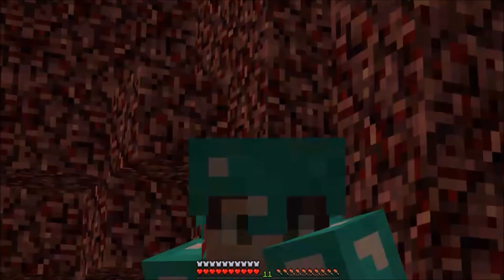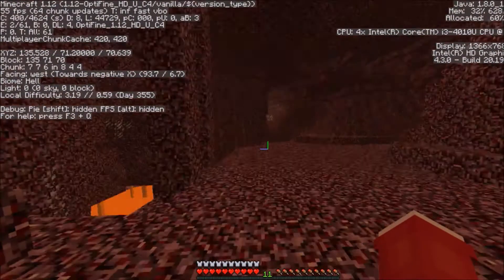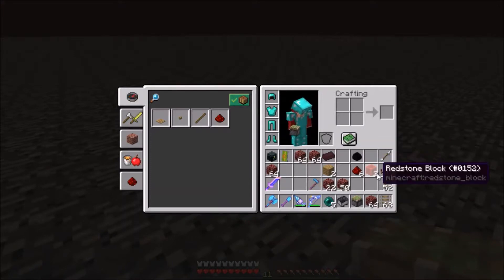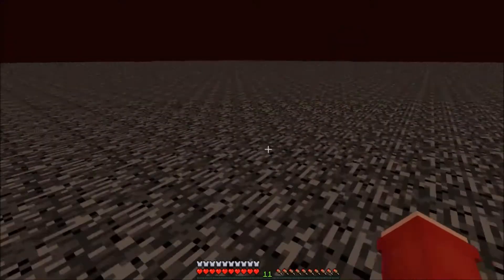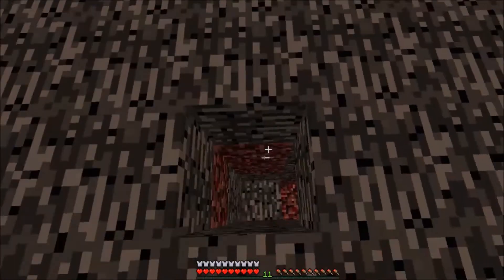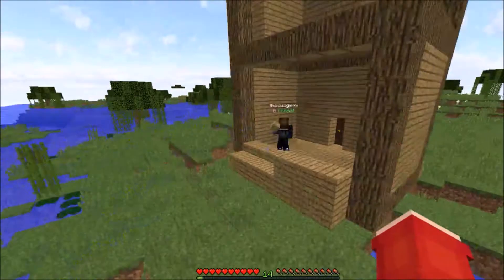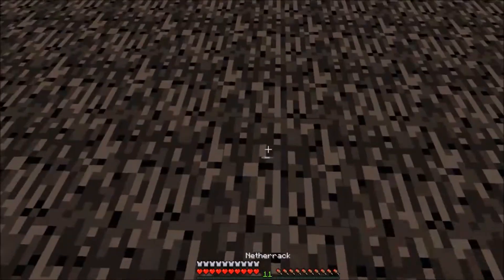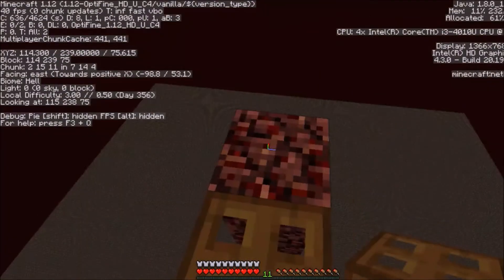The ULTRA XP & Gold Farm! | Colossal Realms #13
In today's video I go ahead and try to solve my xp problems and make an ilmango simple gold and xp farm. In between I check ashwin's Work In Progress house and also witness him with his amazing Flint & Steel skills XD!
Would you mind hitting that like button up there?